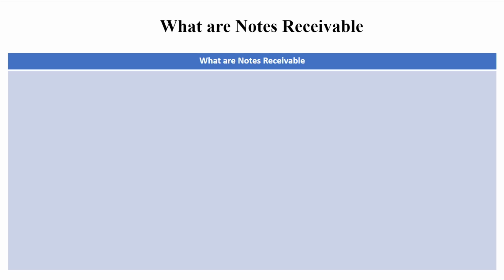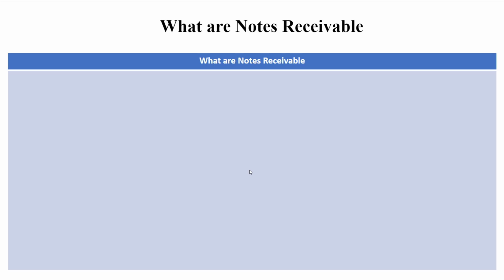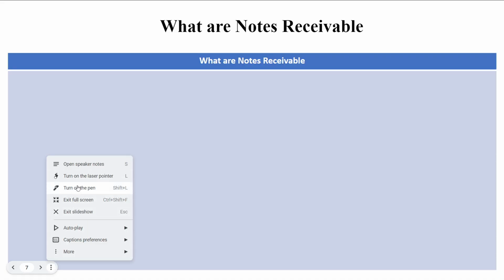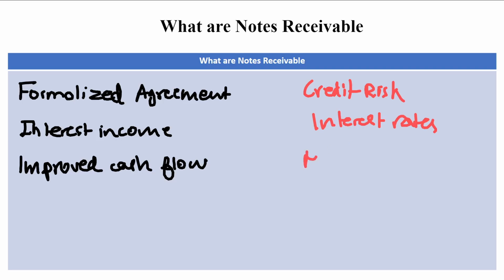What Are Notes Receivable In Accounting ?